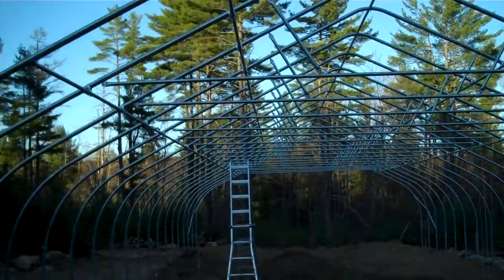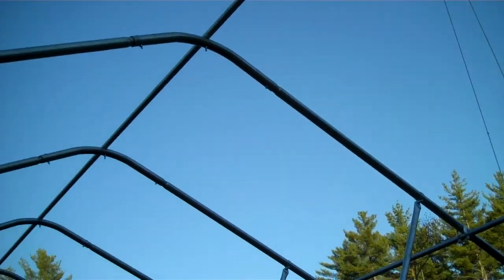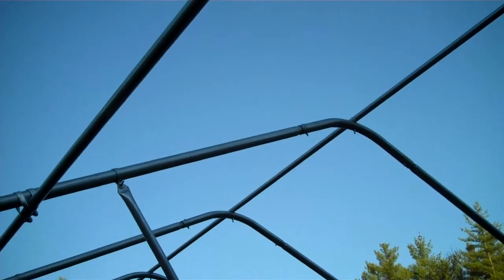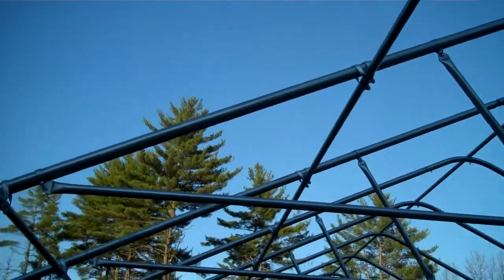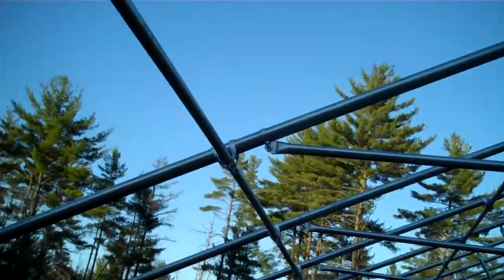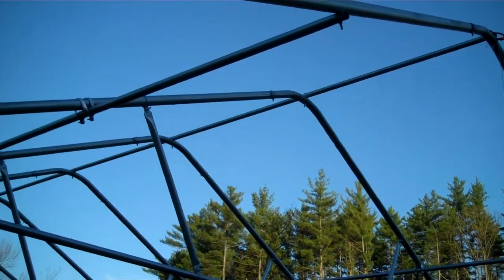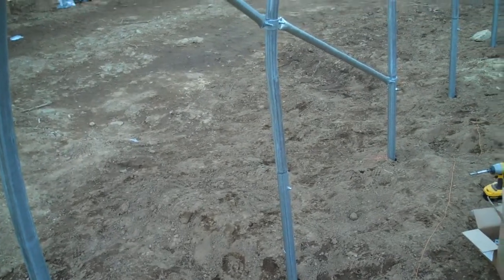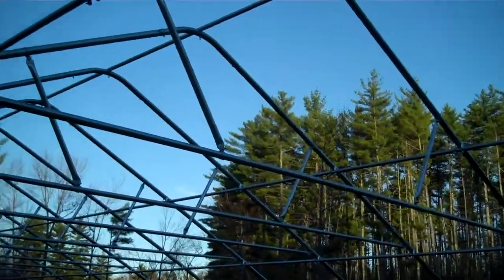Greenhouse Construction: Rimol Nor'Easter Construction Pt. 4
Our greenhouse construction overview continues with a look at the installed ridge purlins, four side purlins, middle bows, and end bow, while also highlighting what makes the ridge connectors strong during winter months.